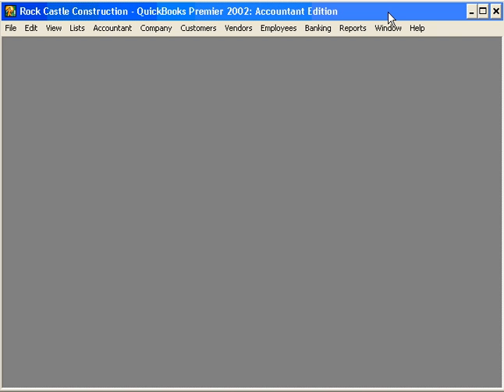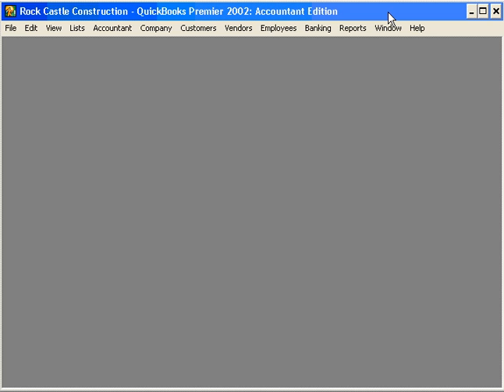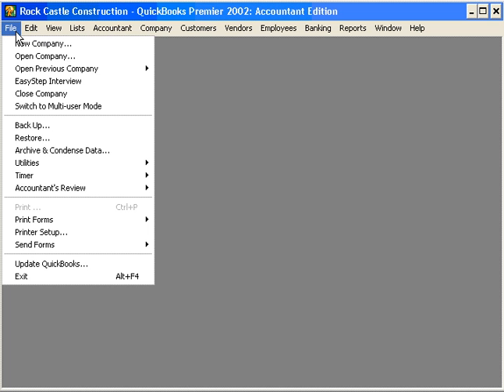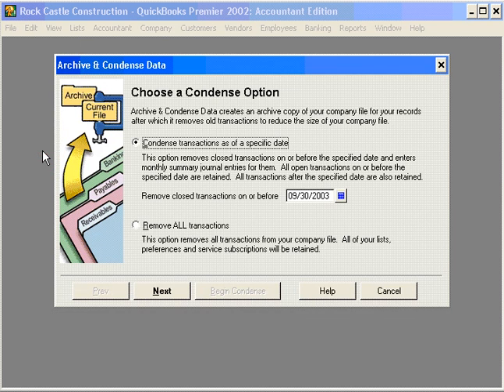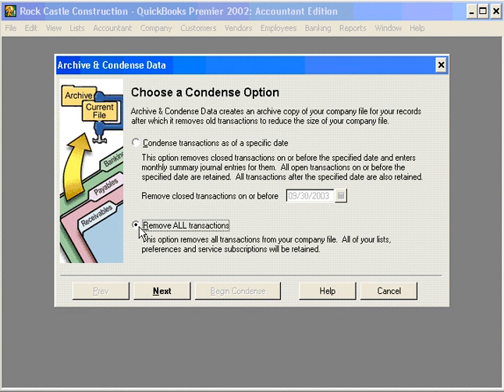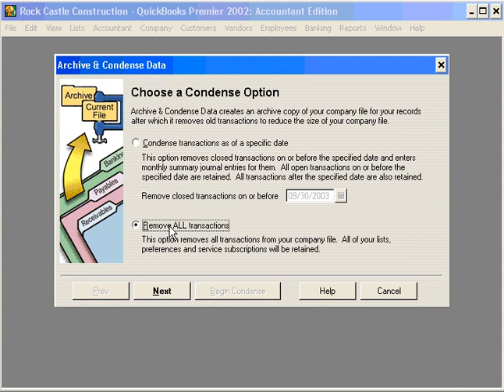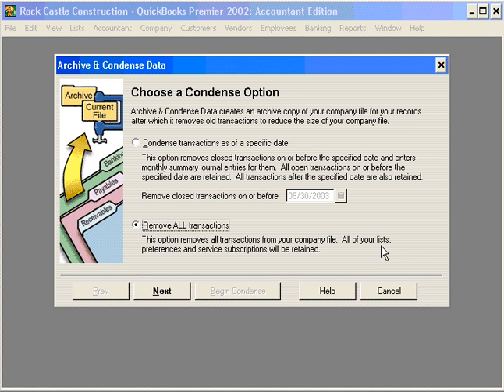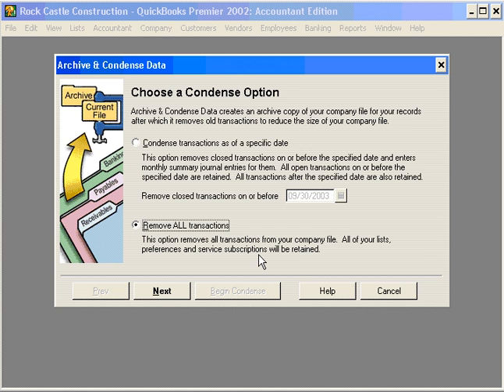1.3-4 Removing all Transactions from a Company File